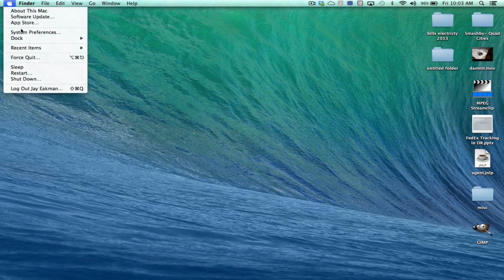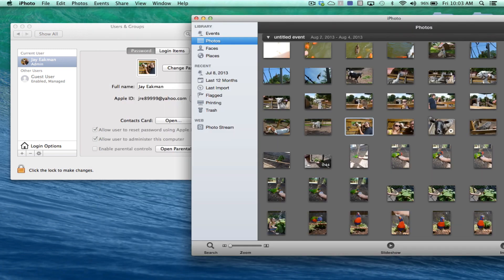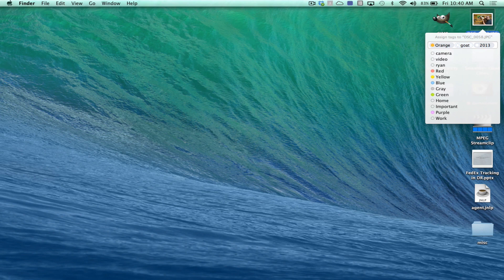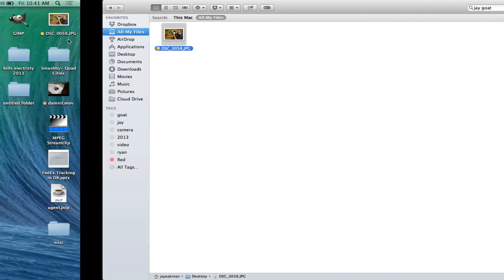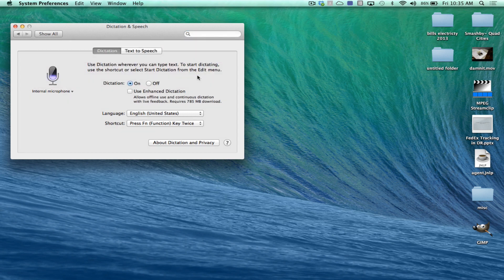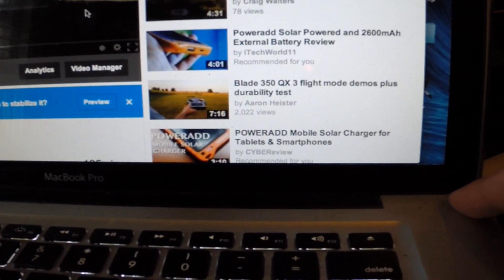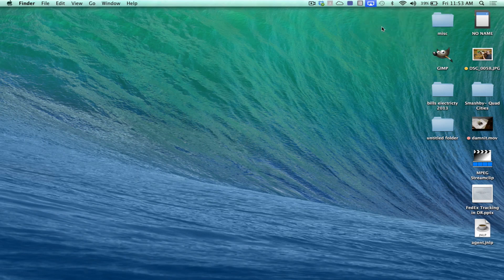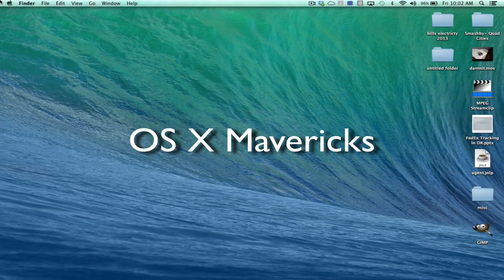OSX Mavericks: 6 Tips and Tricks